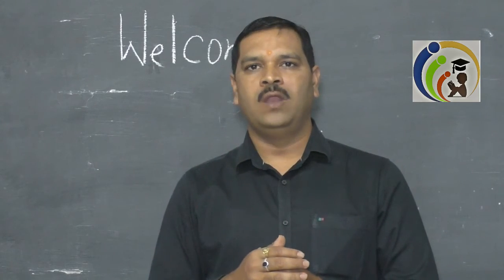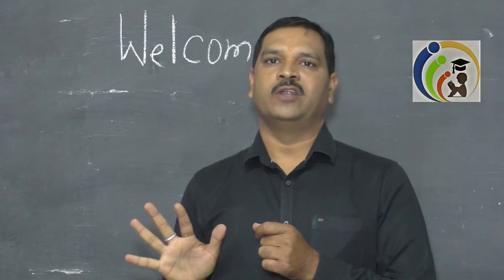इंग्रजी - परिक्षा पेपर विषयी माहिती